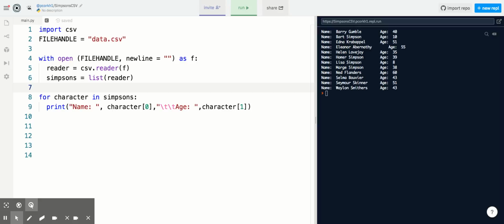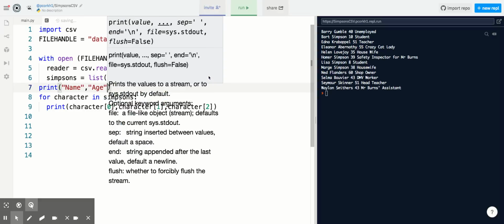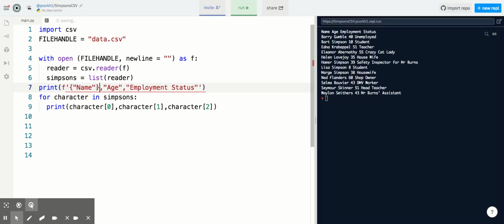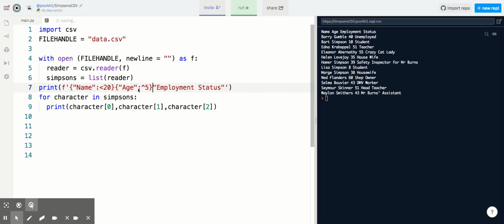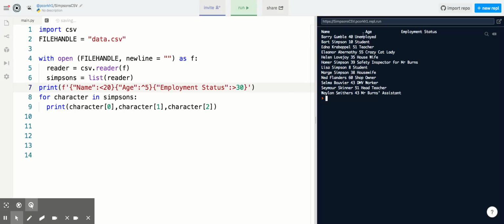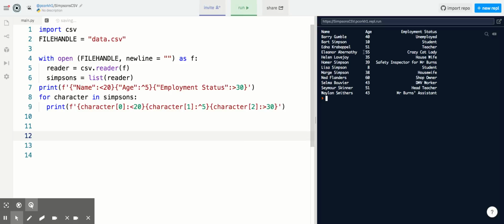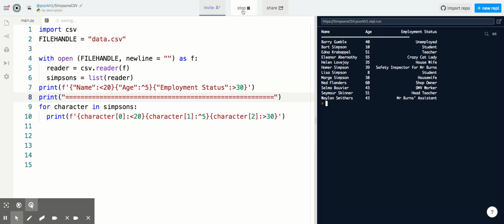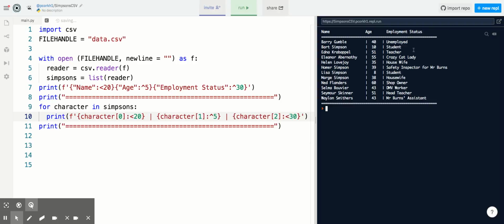Coding with the Simpsons - Print formatting in PYTHON - Lesson 1 Part 3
This lesson will teach you how to display data in a nice format when you output to the console